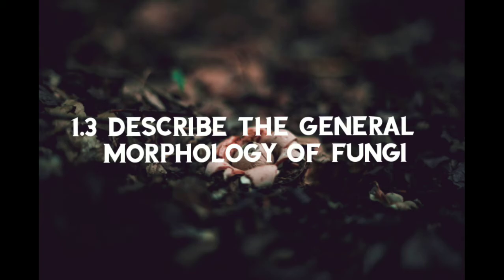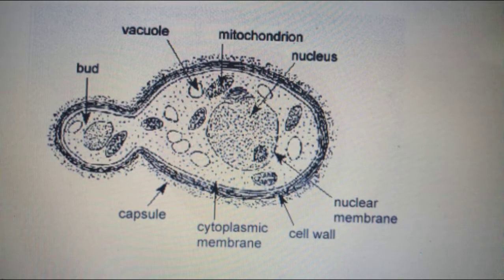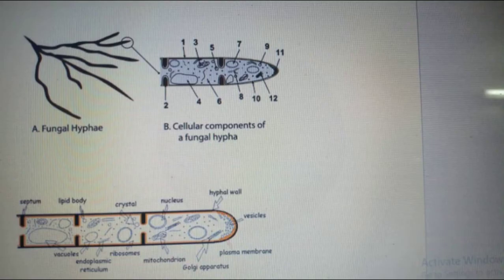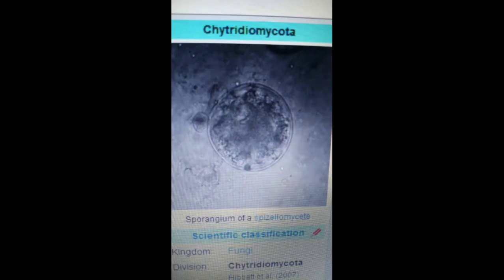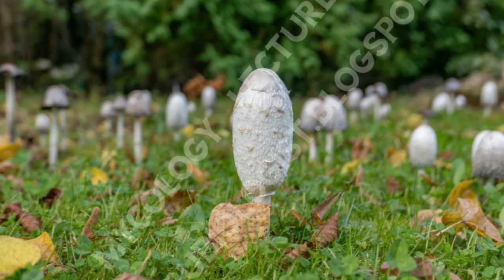Mycology (Lecture 1)